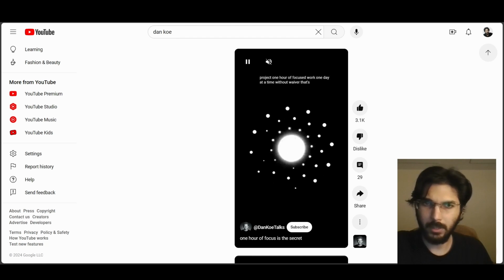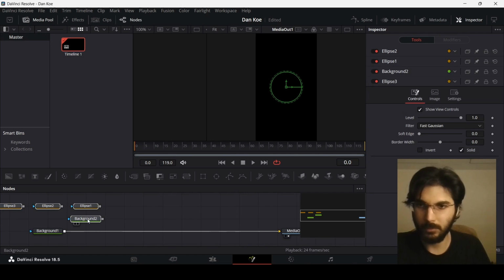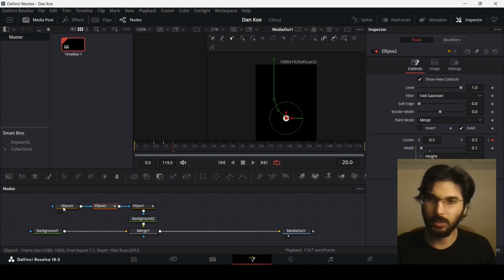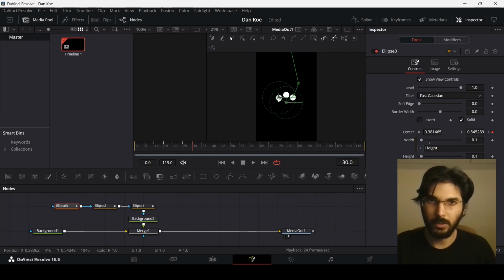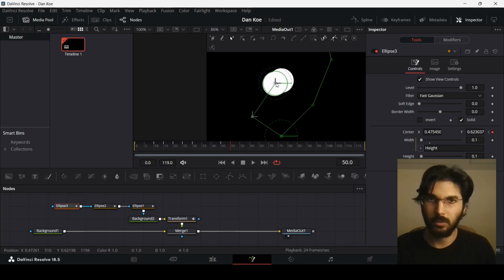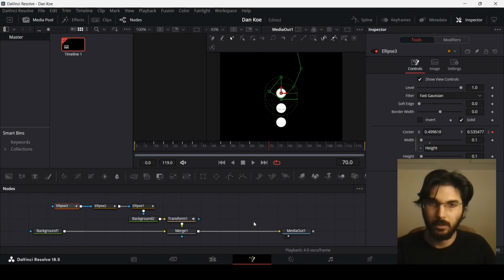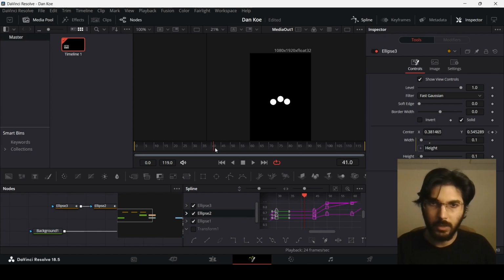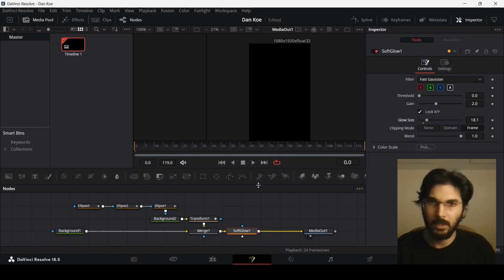Motion Graphics Animations like Dan Koe in DaVinci Resolve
Are you eager to add a touch of flair and sophistication to your videos with motion graphics, just like the ones you see in Dan Koe's mesmerizing animations? Well, you're in luck! In this tutorial, I'll be your guide as we unravel the secrets behind crafting dynamic motion graphics right here in DaVinci Resolve.